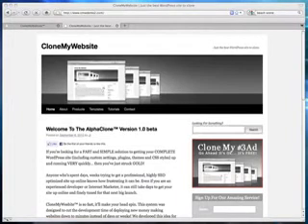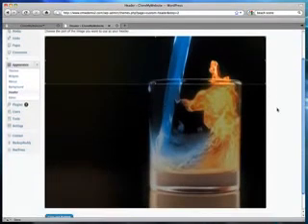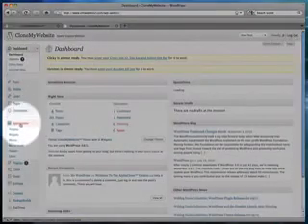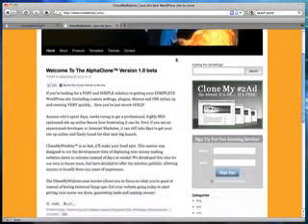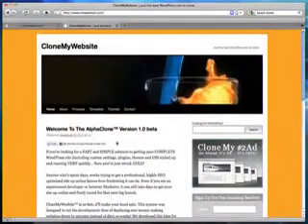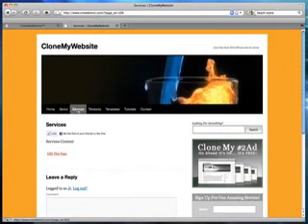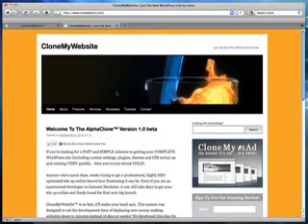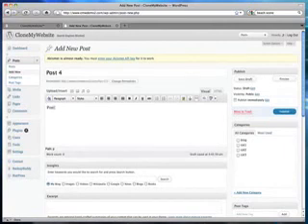Best Wordpress Theme Generators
CloneMyWebsite has a great resource for building specific salescopy like wordpress clones. And, the business market is loving them because of the platform and training community that CMW offers.